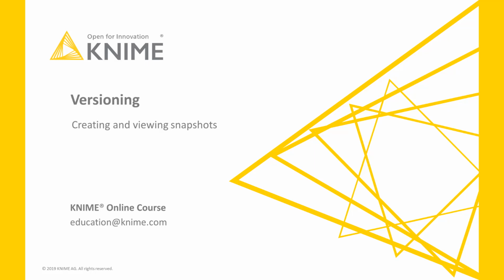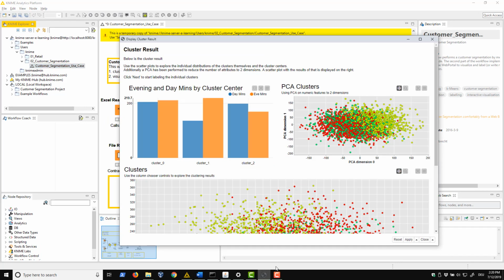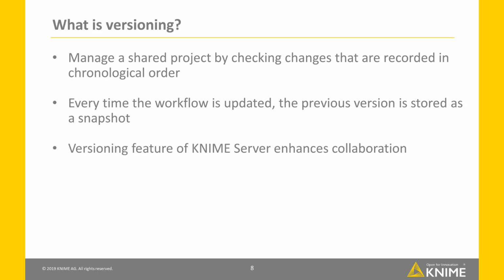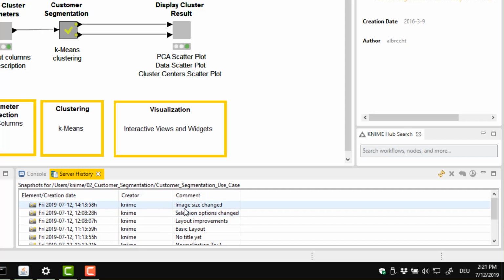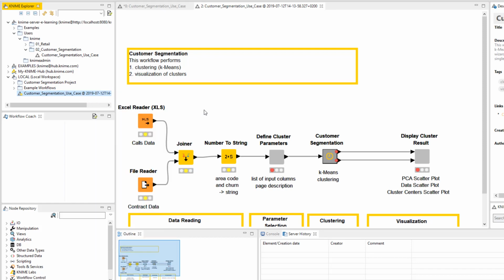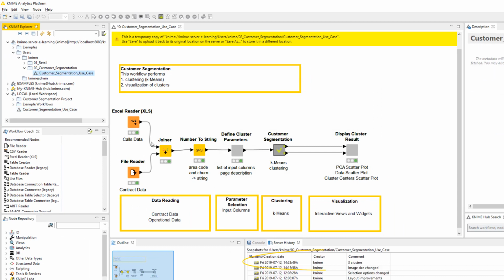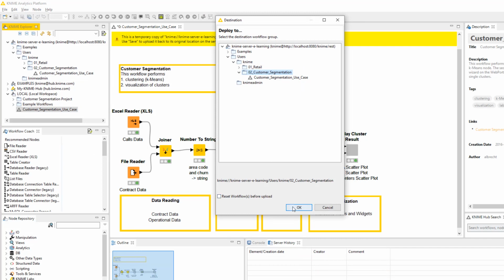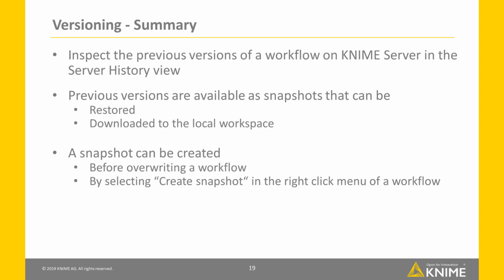Versioning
When updating and overwriting a workflow on KNIME Server, you have the option of saving the previous version as a snapshot. This functionality is called versioning. This video gives you an overview of the versioning options on KNIME Server and how you can use them.